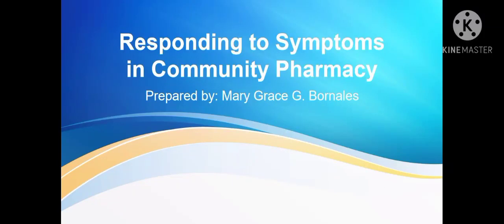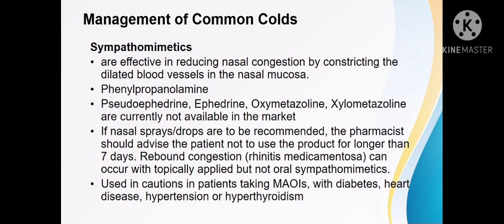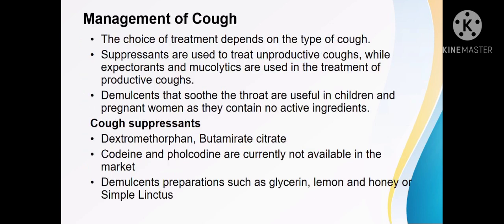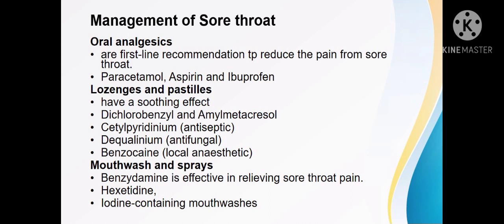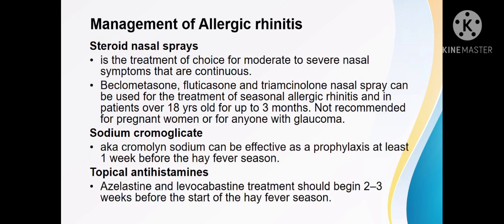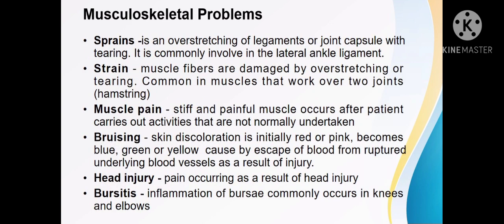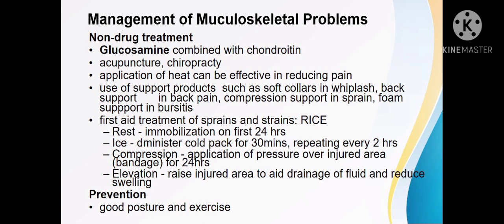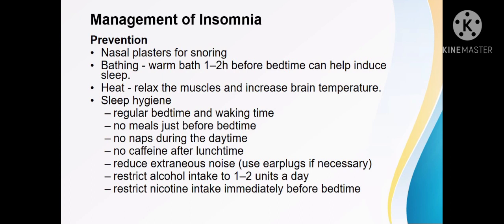Responding Symptoms in Community Pharmacy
This lecture also includes the common OTC used to this symptoms.